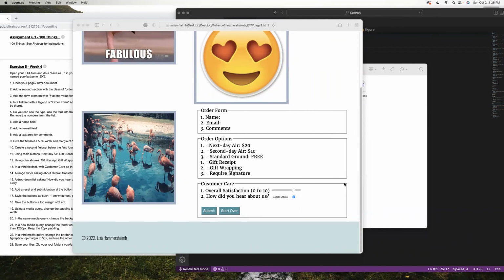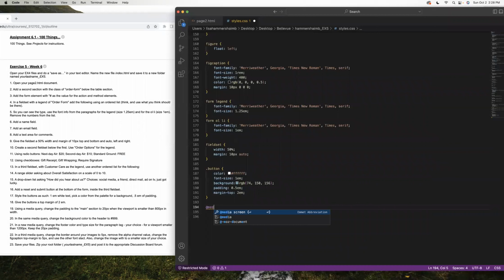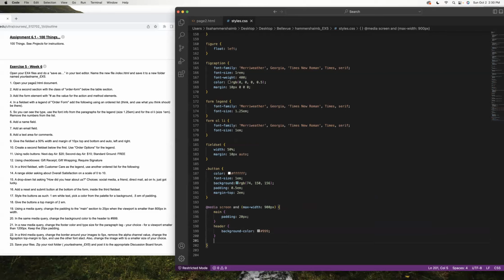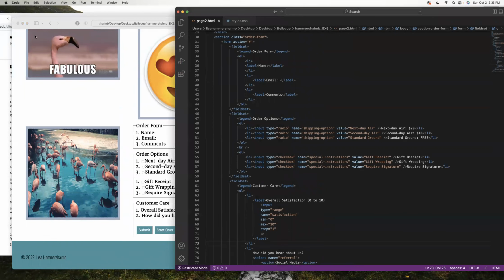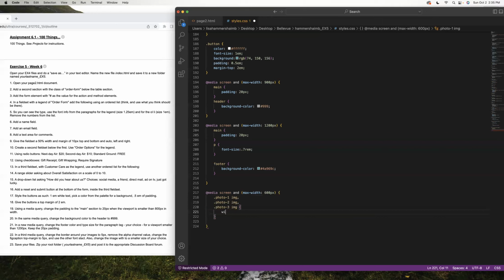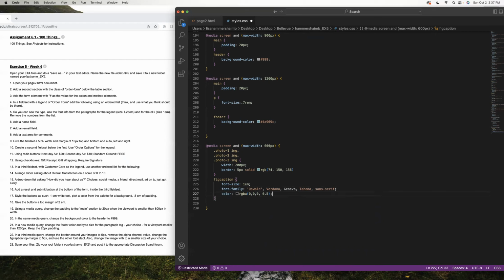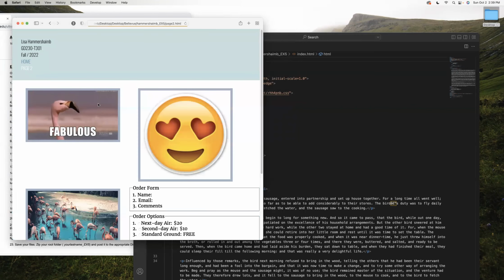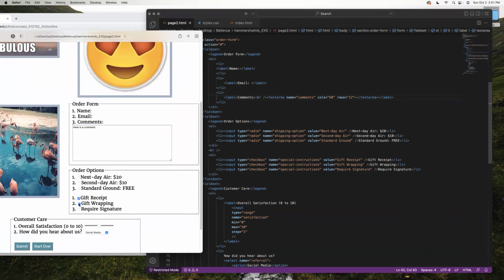GD230 - Week 6 / Exercise 5, Part 3